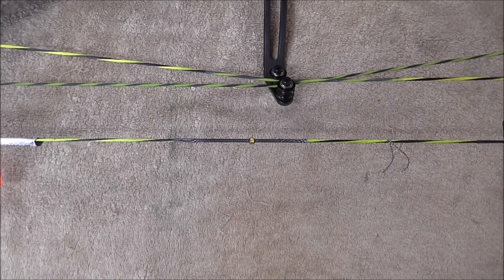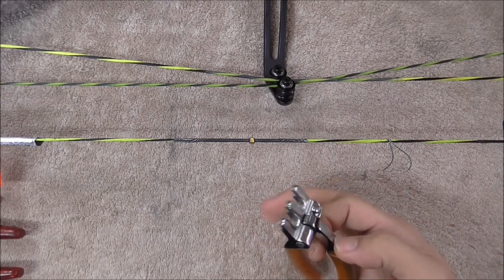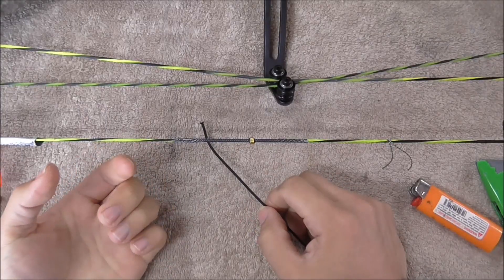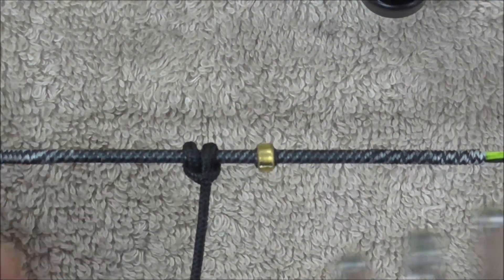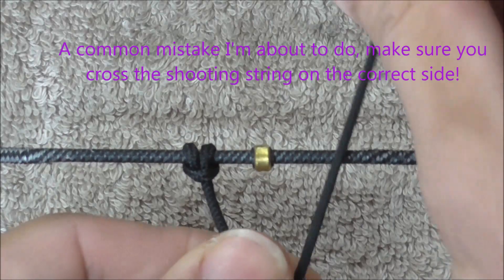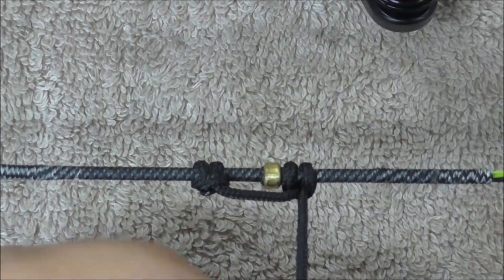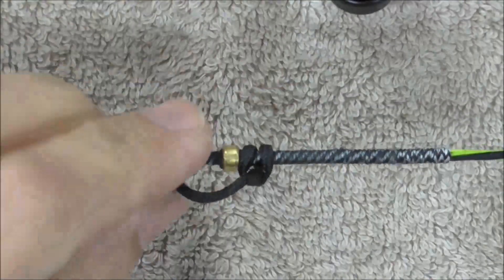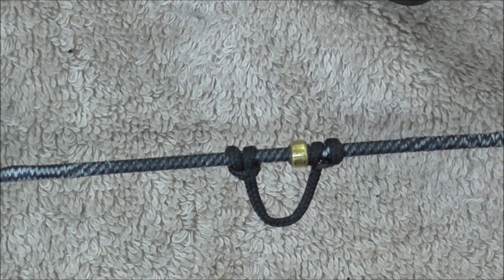D-Loop Tying Tutorial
A brief video on how to tie D-loops, filmed at Benson Archery Warehouse.  I make a brief mistake in the direction for the second knot but correct myself, as it is a common mistake that people will make, so please ensure when you practice them that you get the right sides.